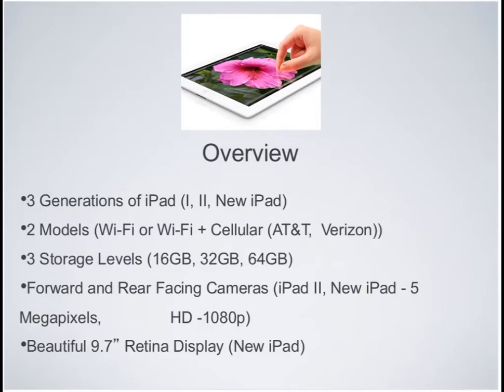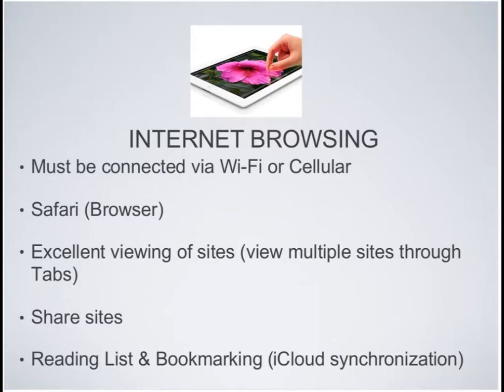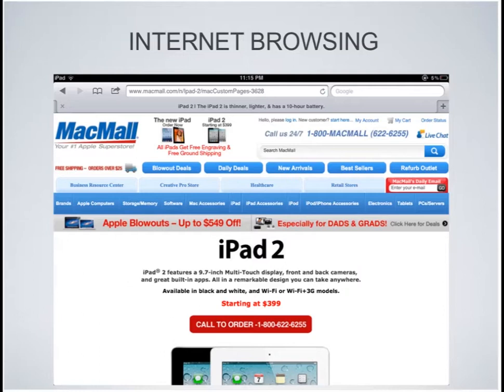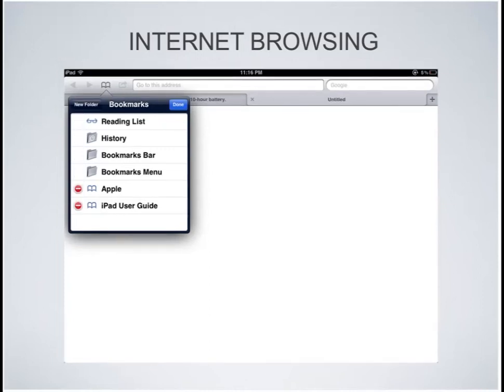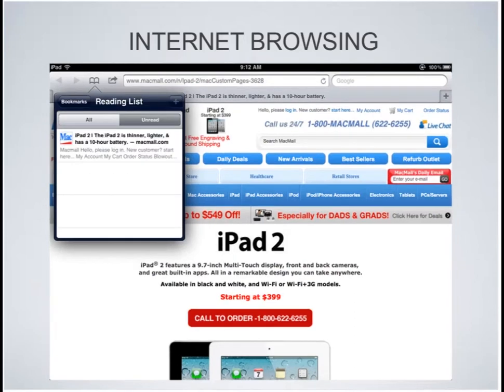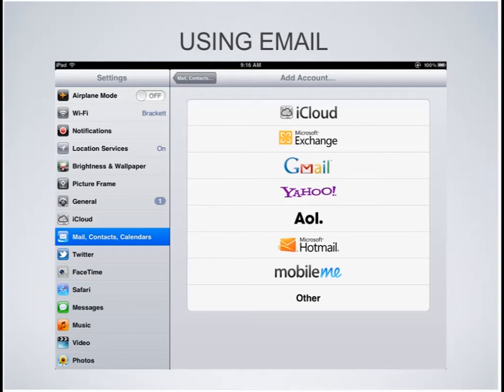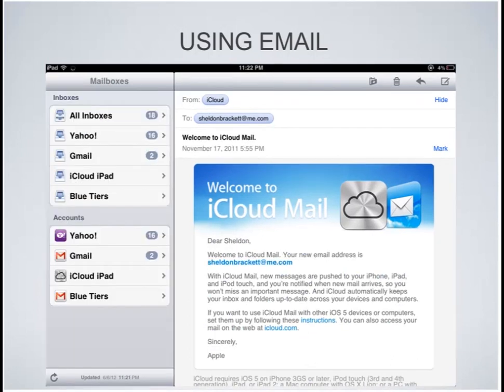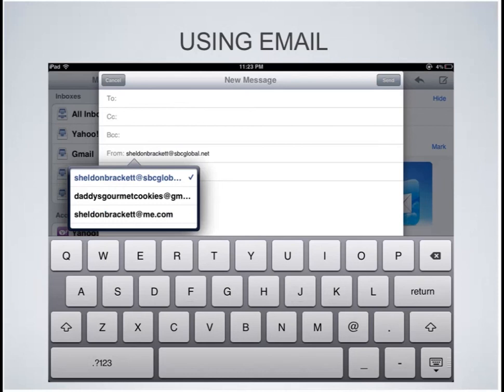iPad For Beginners - An Introduction to the World's Favorite Tablet Pt1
We are bringing our popular in-store iPad Seminar Series to the web for all! We realize that not all of our loyal customers reside in Southern California and are missing out on some very valuable content and education. Therefore, we are thrilled to bring you iPad for Beginners. This webinar is geared for those who have recently purchased an iPad, plan to purchase an iPad, or have already purchased one but don't understand its full potential. Either take your iPads out and follow along, or buy one from us so you can! Bring your Apple friends, unanswered questions, and what you want to see in future webinars for one high-energy virtual trip to one of our in-store seminars. We look forward to "seeing" you there!